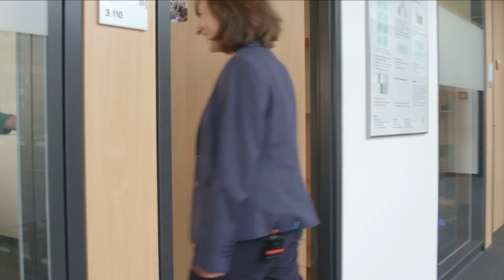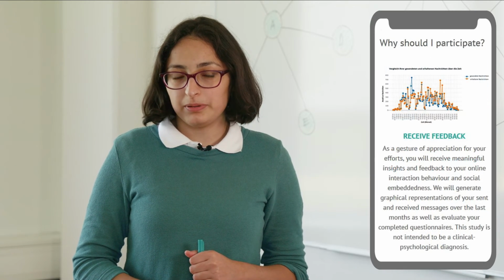Multimodal Behavior Processing